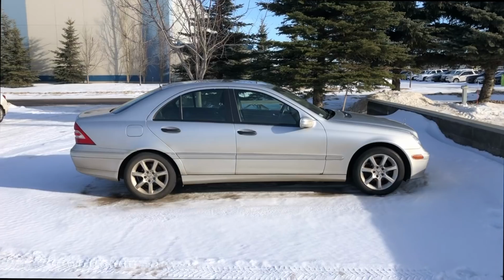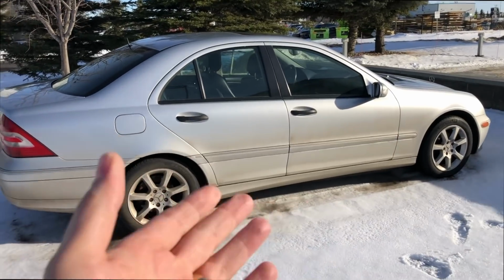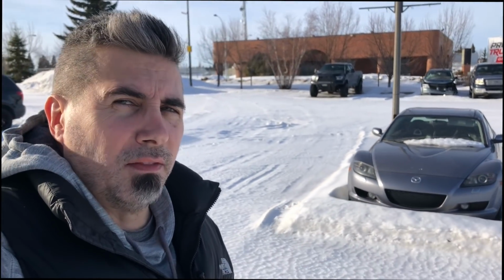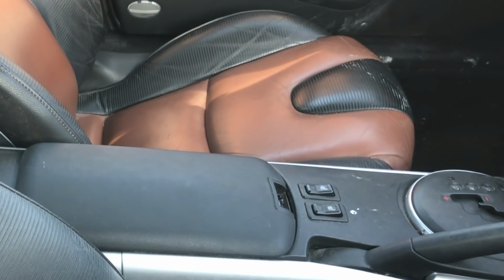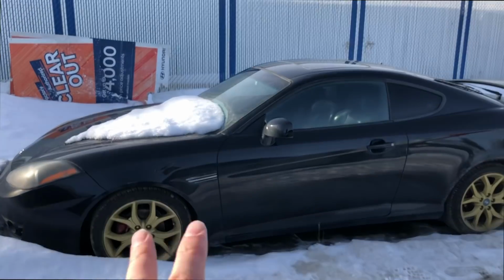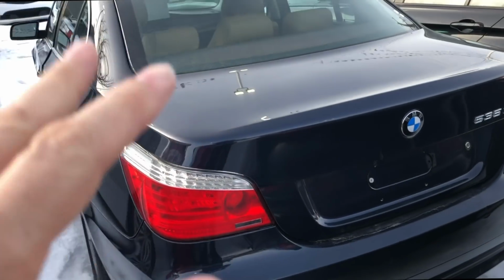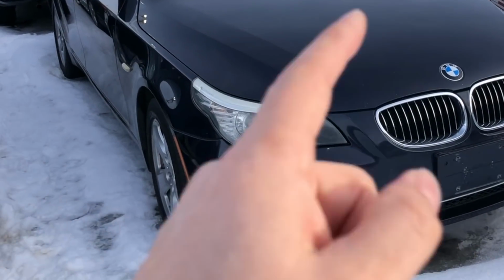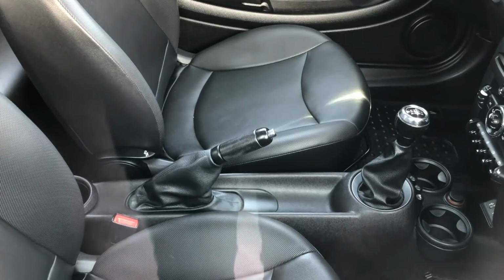$5000 Cars That You Should NEVER Buy!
These cars look like a great deal going into the purchase, but sometimes a used car under $5K can be a real money pit of a car.  My advice?  Don't buy any of these cheap used cars under $5000 even though they look like a great car to buy.

Where we believe that Life's Too Short To Drive Boring Cars so we just don't and you shouldn't either.